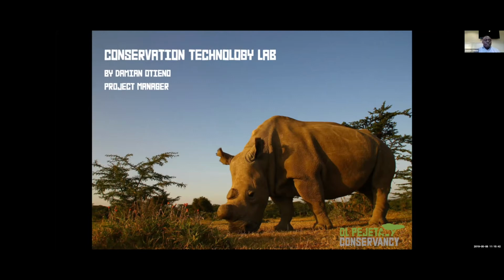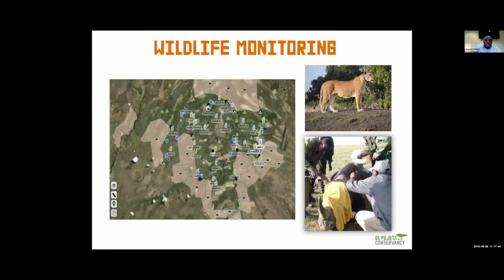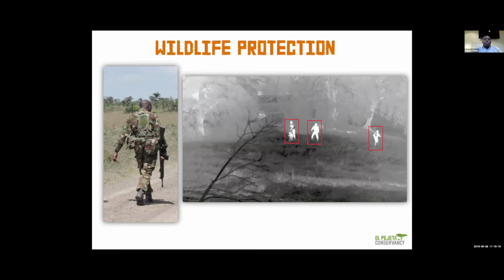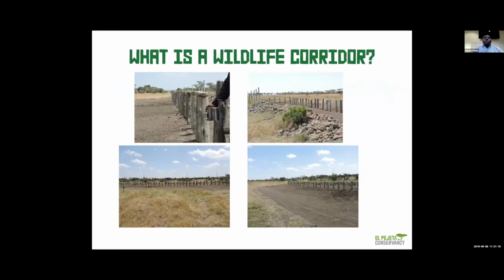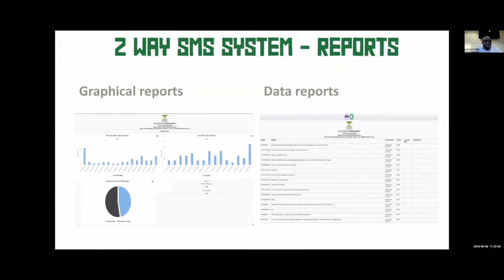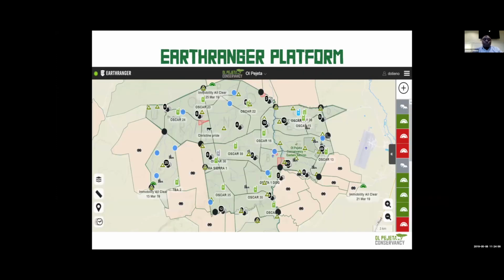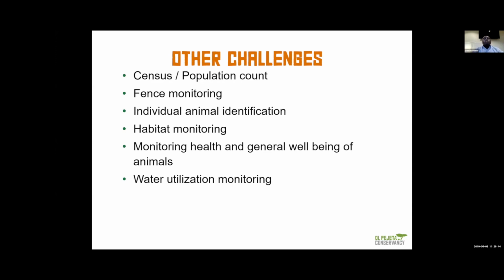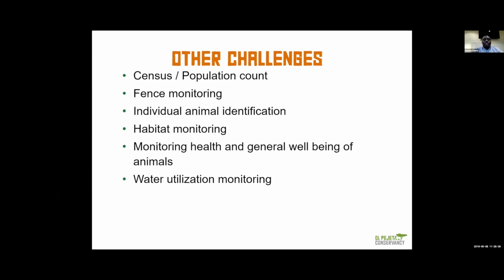Damian Otieno: Ol Pejeta Makespace (Kenya)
Speaker: Damian Otieno, Ol Pejeta Conservancy Technology Lab, Kenya

WILDLABS aims to facilitate collaboration and reduce duplication of efforts in conservation tech. While community members generally want to collaborate more effectively and avoid reinventing the wheel in their solutions, many still struggle with how to actually go about doing this. For example, in our original call for input for this series, one member requested a discussion addressing "How best to collaborate, share resources and spread design and testing loads without doubling up".

We need a virtual meetup to illuminate the potential of spaces both online (e.g. GitHub) and in the field (makerspaces / innovation labs), as well as the tools they provide to facilitate collaboration around conservation tech. For applications ranging from data sharing to open-source hardware development and beyond, it is necessary to identify what these tools and spaces offer and how to best utilize them to advance conservation capacity.

Outcomes
The aims of this discussion are as follows: to introduce tools and spaces for collaboration in the context of conservation tech; to describe how they are being used, including what needs they are addressing and how they fit in to the wider ecosystem; to identify the obstacles in advancing the capacity of these tools and spaces; and to discuss their role in the future of conservation tech.

The WILDLABS Virtual Meetup Series is a program of webinars that bring leading engineers in the tech sector together with conservation practitioners to share information, identify obstacles, and discuss how to best move forward.